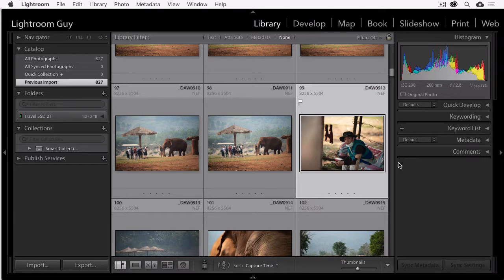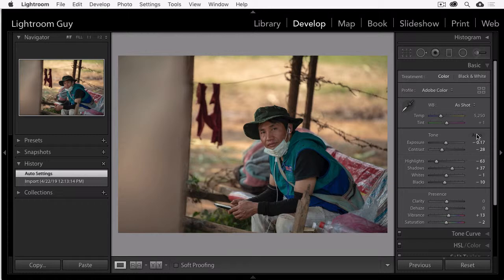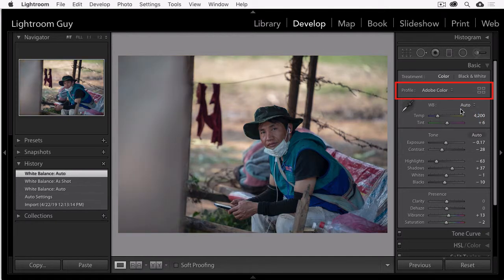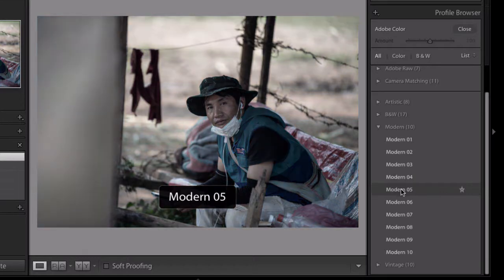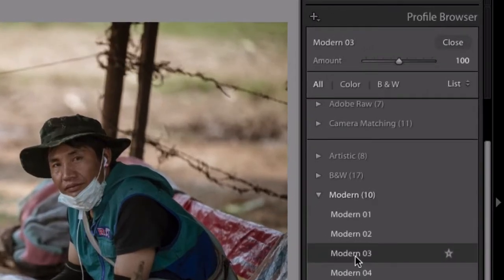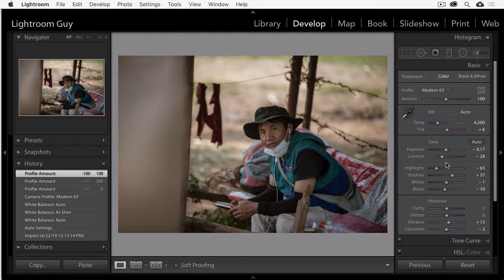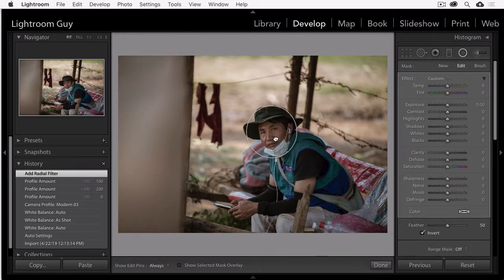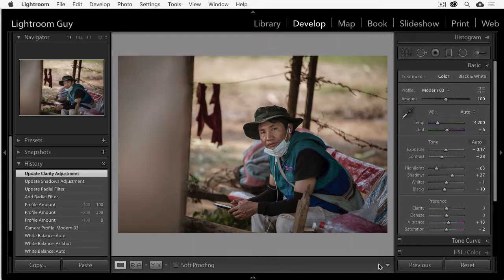1 2 3 Lightroom Develop Strategy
Looking for a fast and easy way to develop in Lightroom Classic and Lightroom CC? Our 1-2-3 Lightroom Develop Strategy makes short work of developing photos by taking advantage of Adobe Sensei. Watch this video for one minute and learn how.